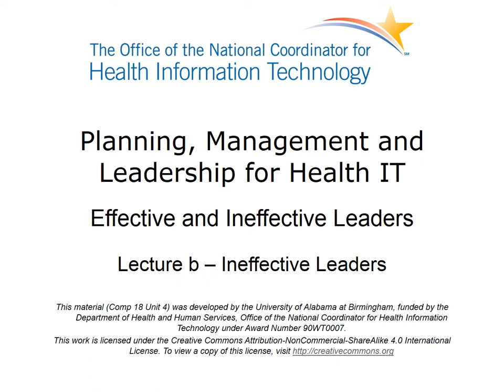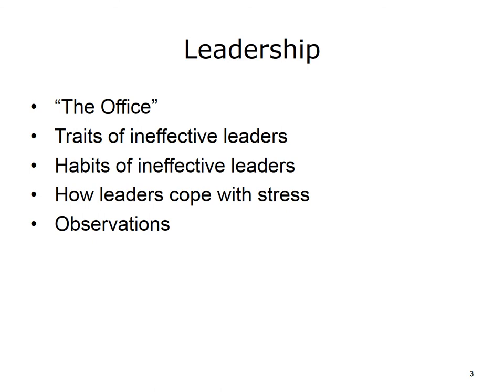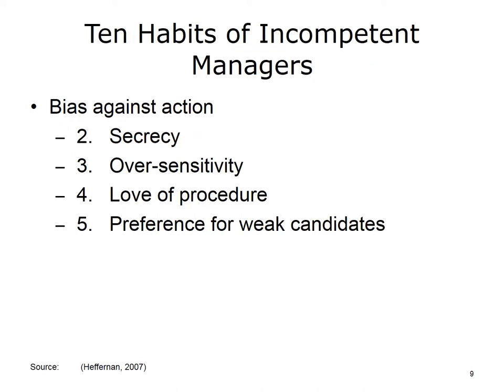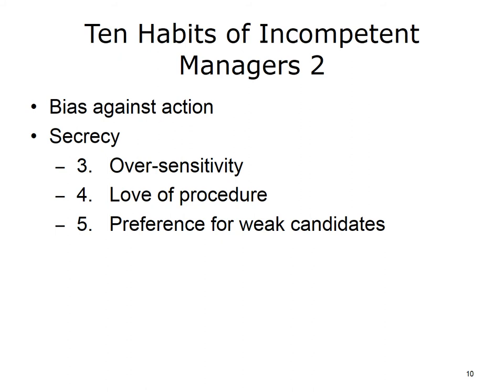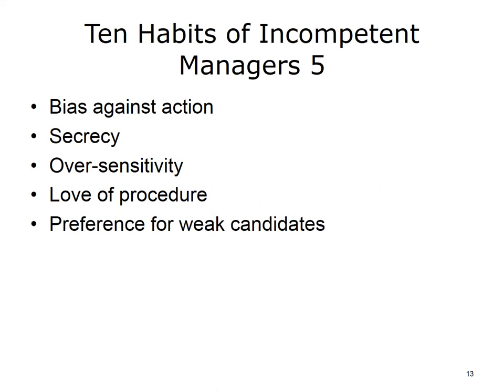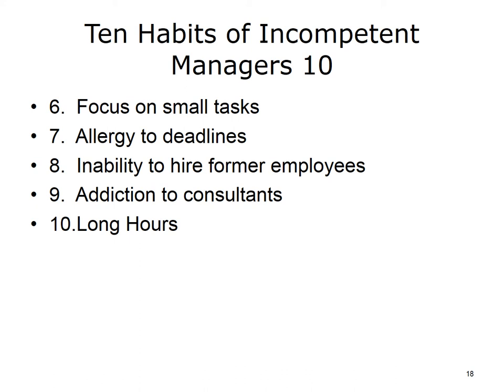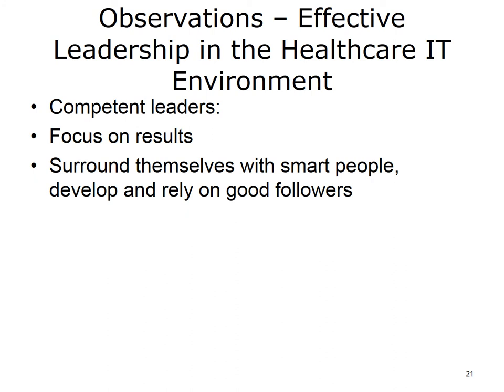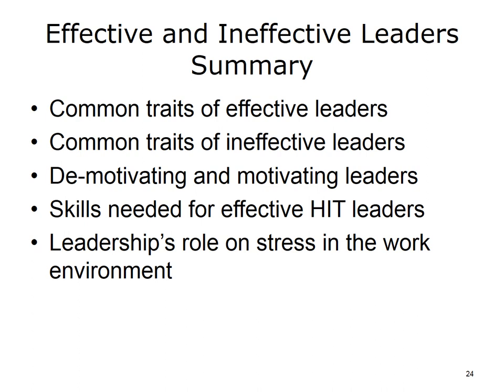comp18 unit4b lecture video